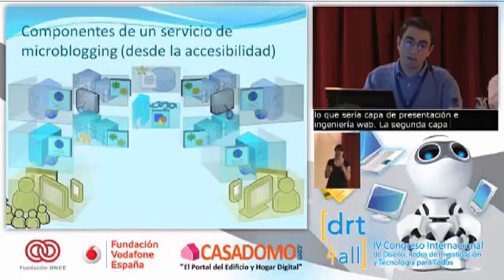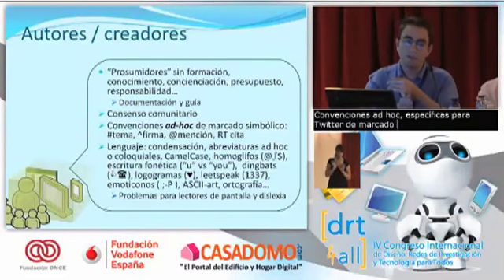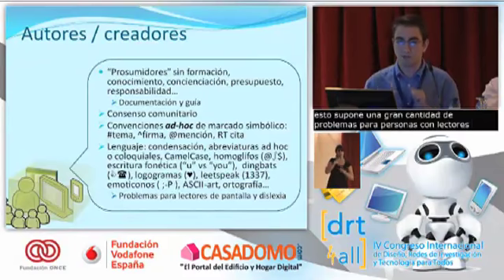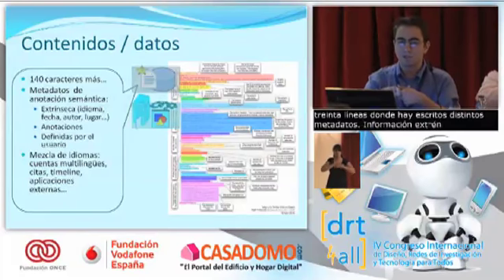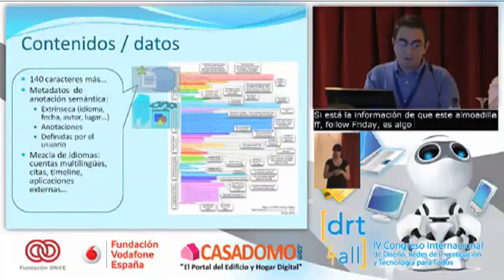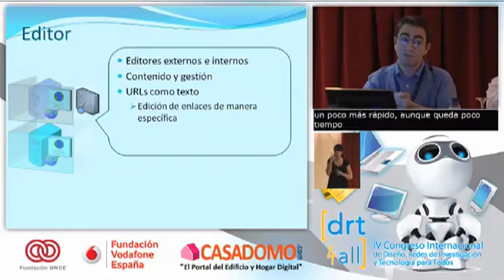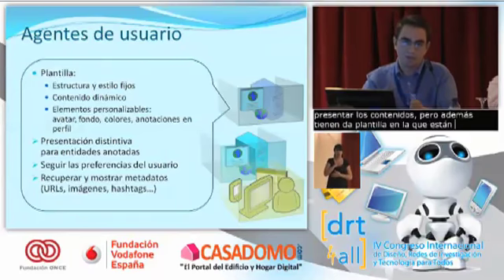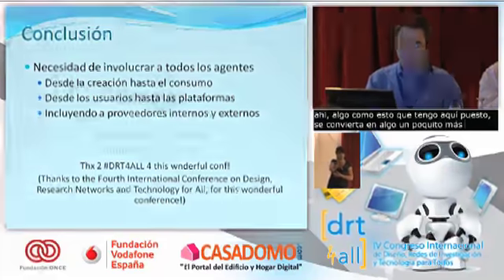121 YOD SAMUEL MARTIN GARCIA ingles 02